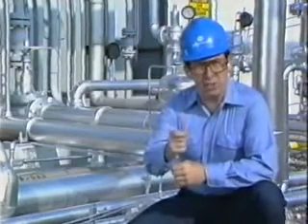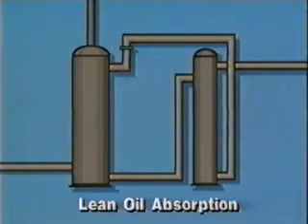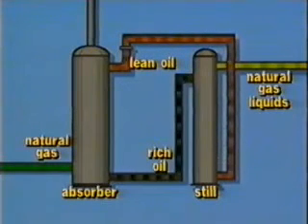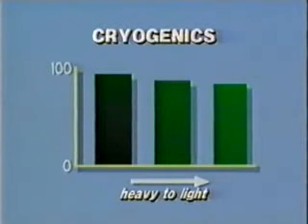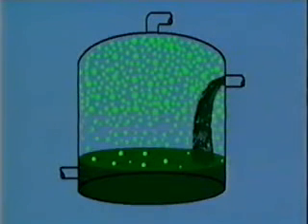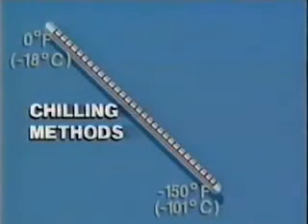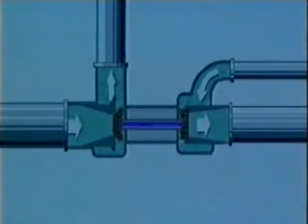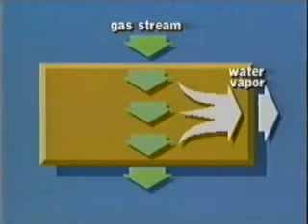Cryogenic Principles Part 1